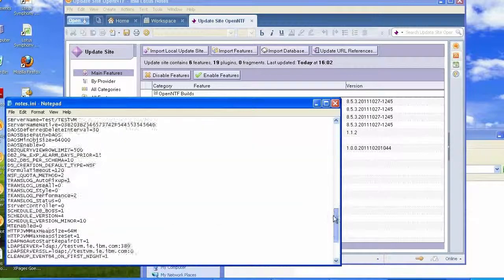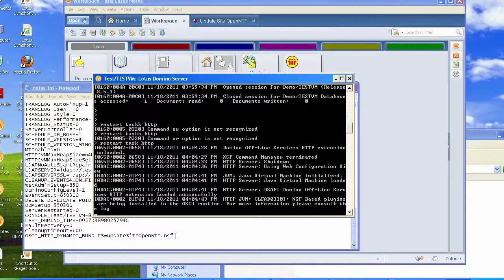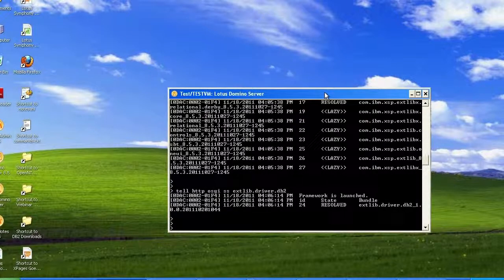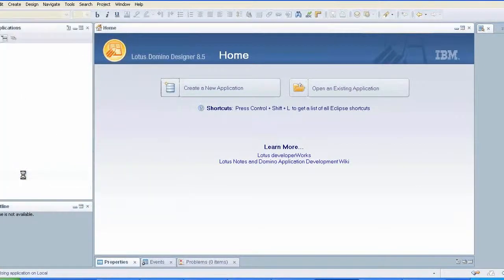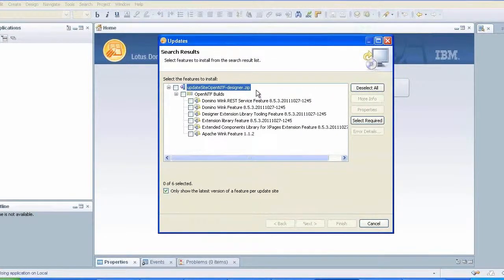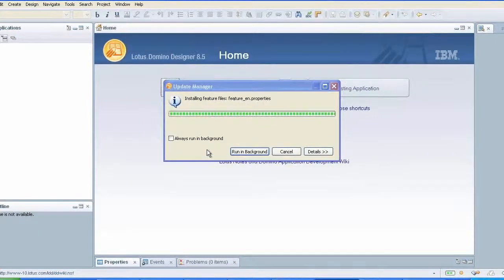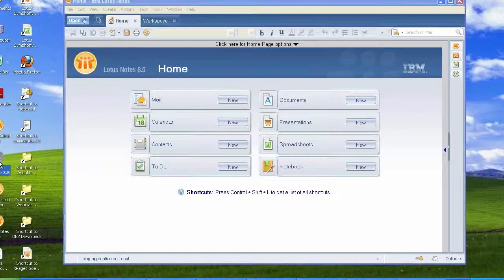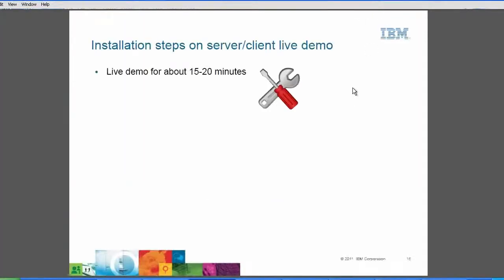XSeries- XPages Goes Relational! [3 of 6]